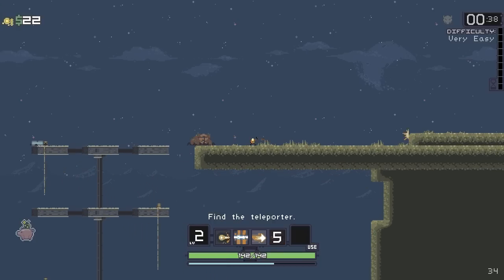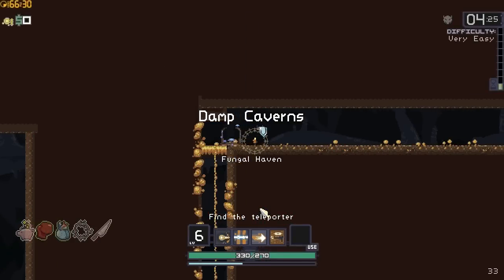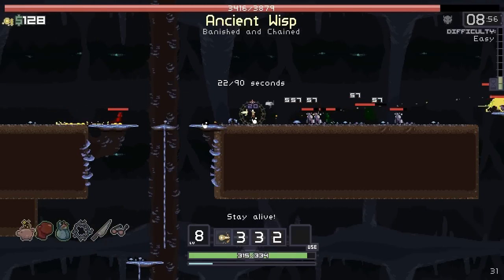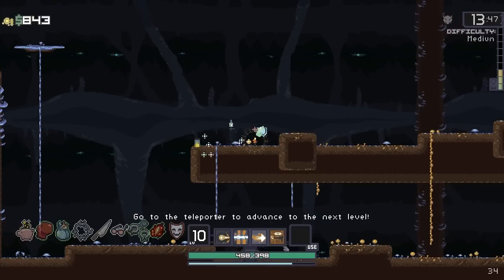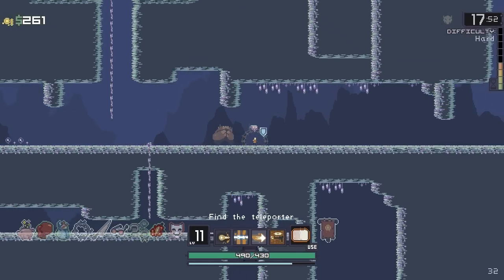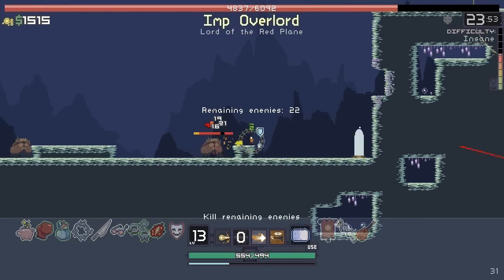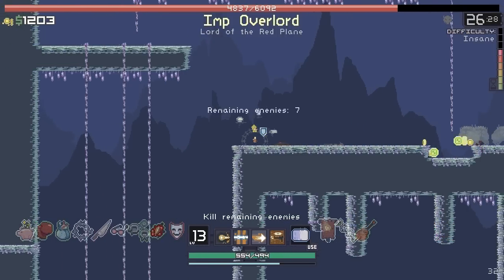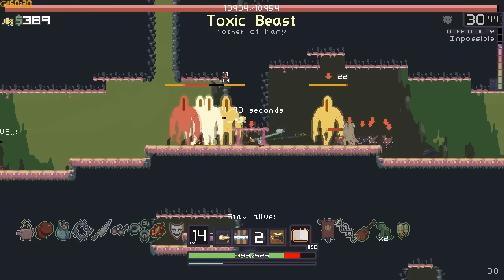The Clock is a Lie - Risk of Rain #1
Risk of Rain is a fantastic 2D sidescroller RPG roguelike. It has a massive amount of items, monsters, bosses, zones, etc. It hits every single roguelike itch you could have, combined with the great aesthetic and multiplayer modes, you get one of the best games I've ever played.

If only the clock worked.